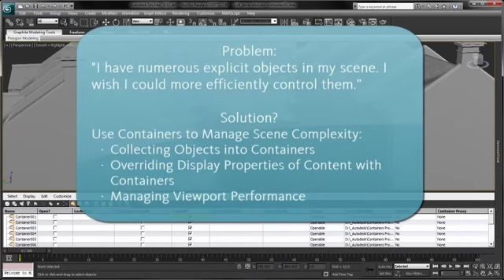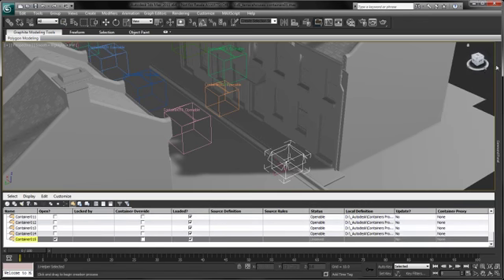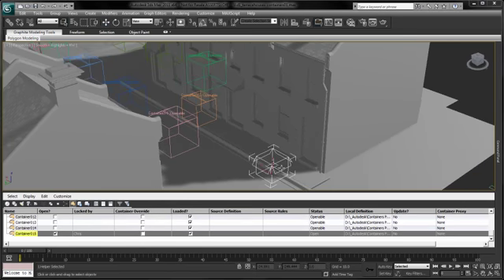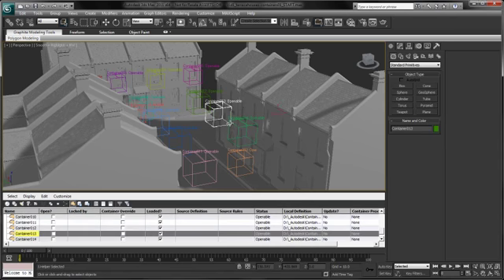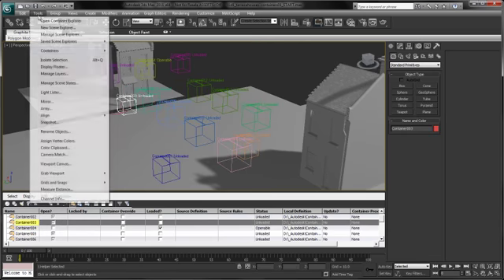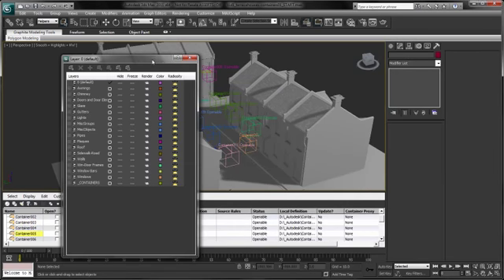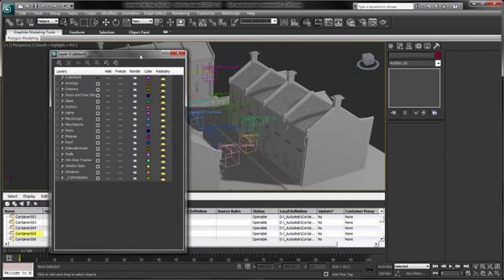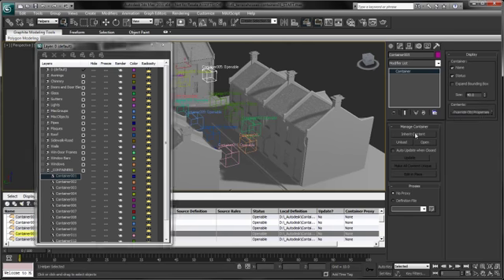3dsMax: Containers pt.1 Scene Managment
In this video Chris Murray explains how the new containers feature of 3ds Max can be used for scene management.